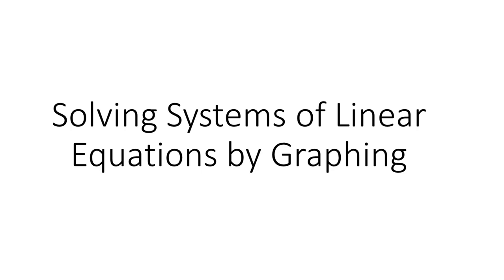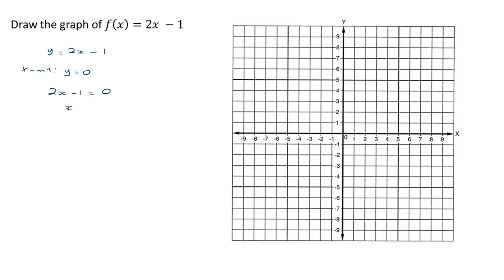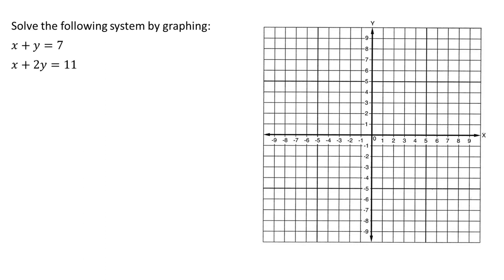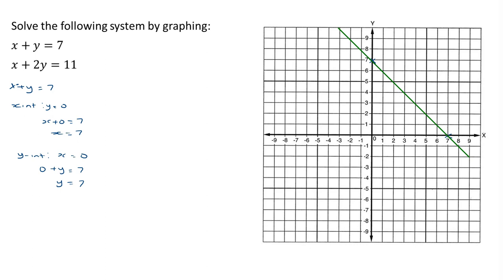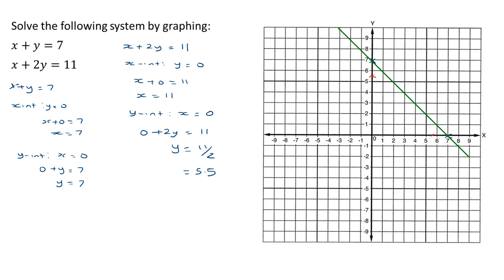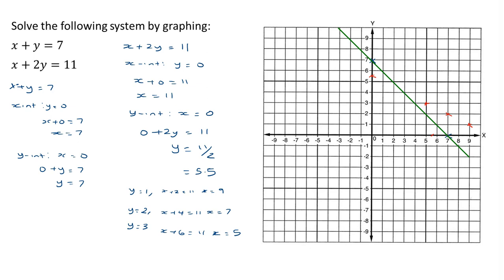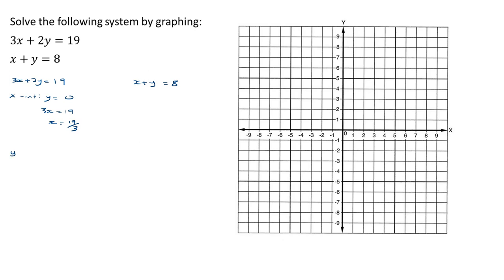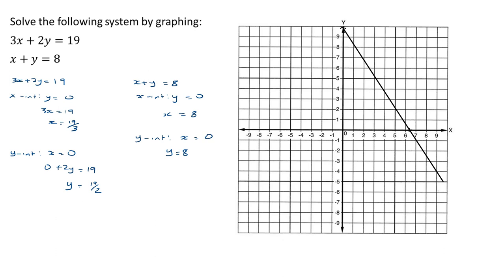Solving Linear Systems by Graphing